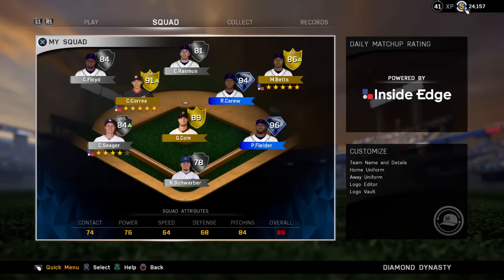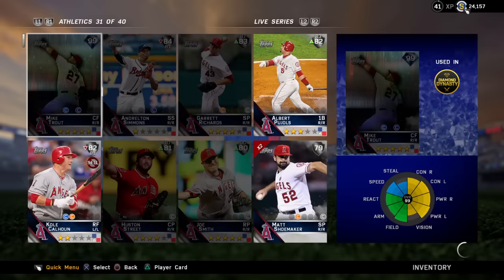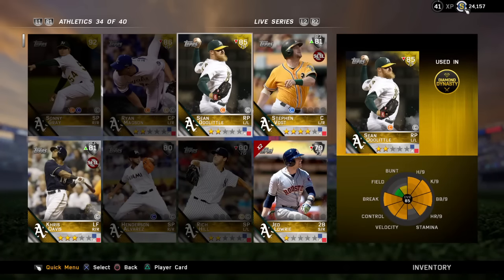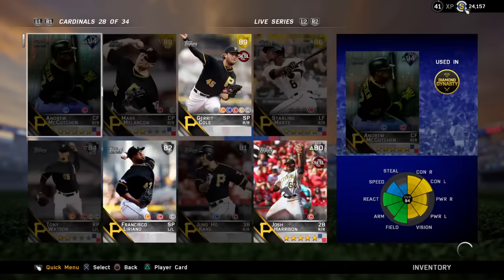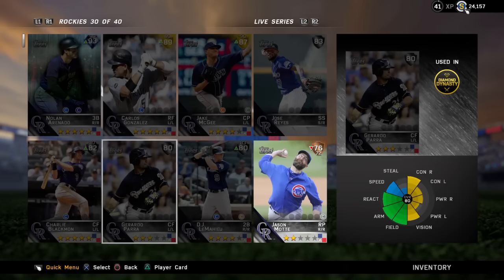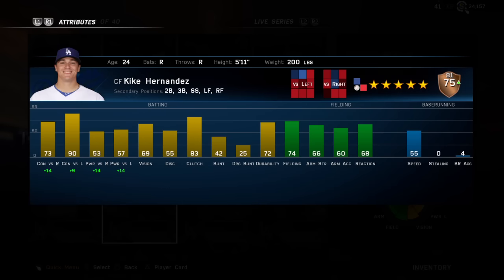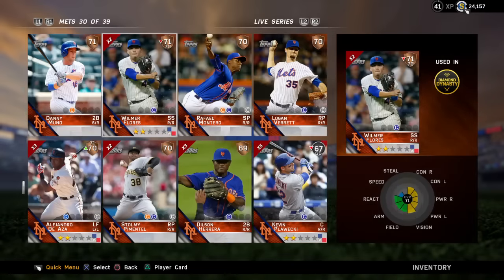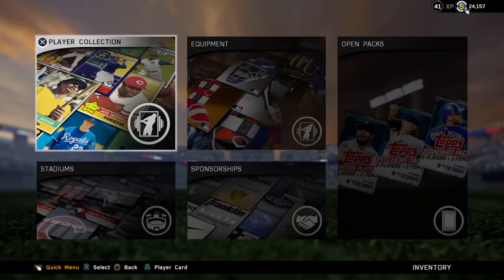MLB 16 Diamond Dynasty Roster Update 4/25